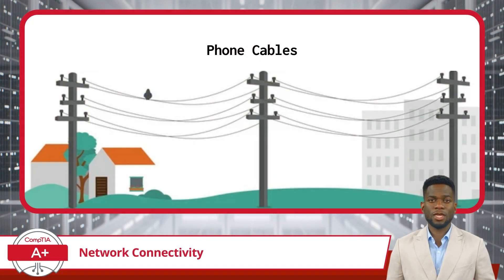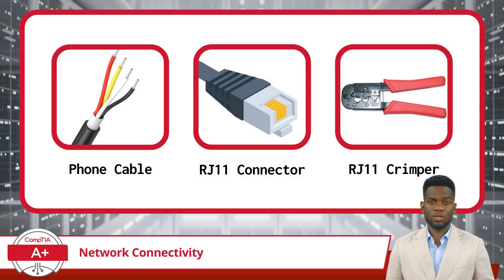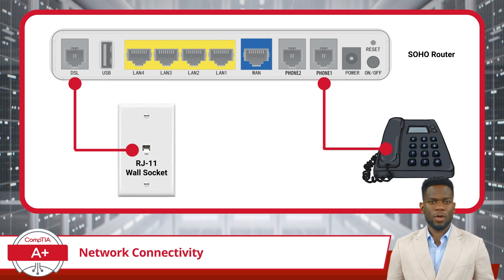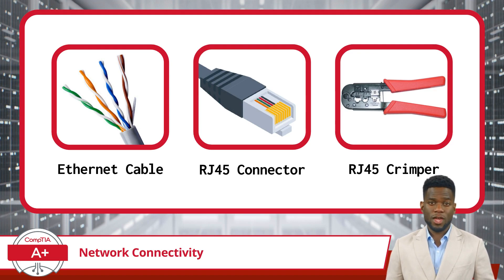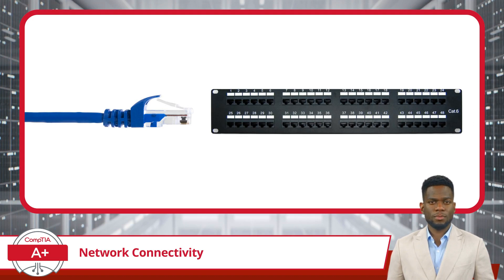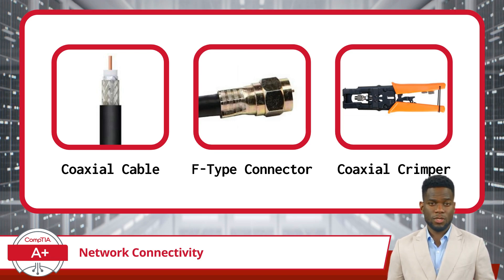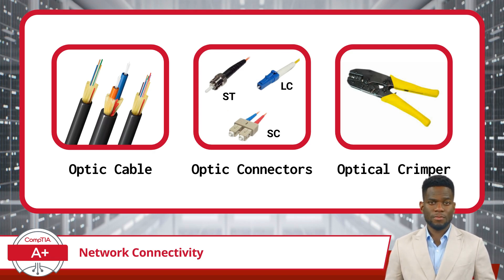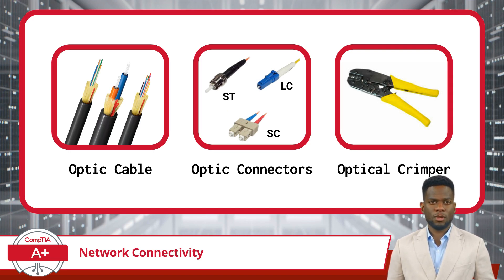CompTIA A+ Core 1 (220-1101) | Practice PBQs | Network Connectivity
Prepare yourself to conquer CompTIA's challenging Performance-Based Questions (PBQs) by utilizing our collection of CompTIA A+ Core 1 Practice PBQ videos. Dive into our complimentary playlist packed with meticulously curated materials, designed to provide you with the necessary knowledge and abilities required to PASS the real certification exam. Each practice PBQ video offers a comprehensive overview of related exam topics, guaranteeing a thorough comprehension of the underlying principles.